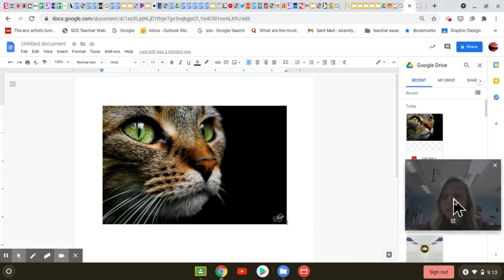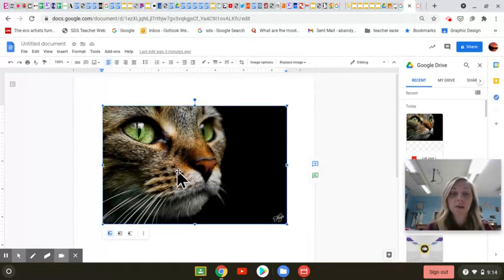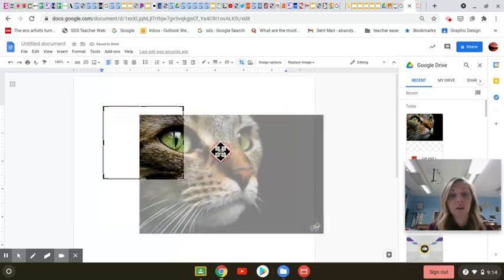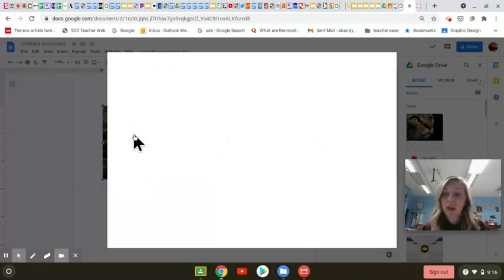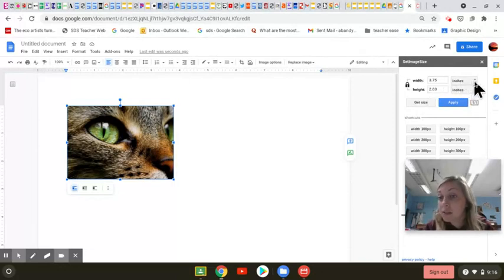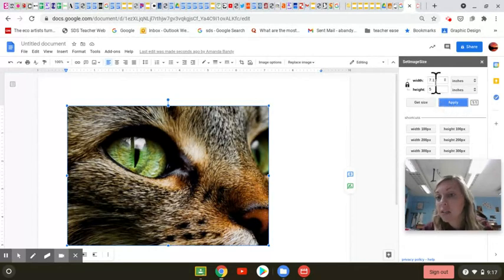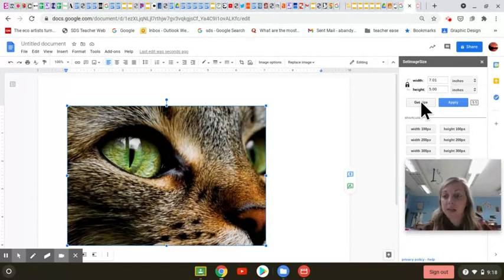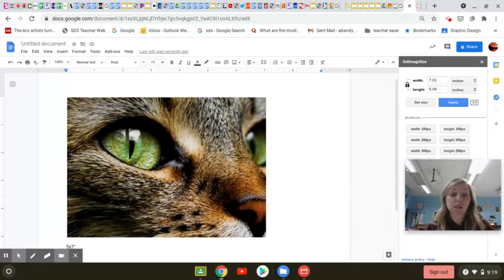Animal Eye Composition Set Image Size